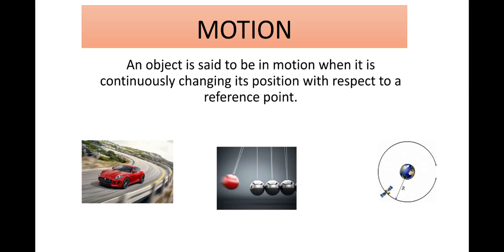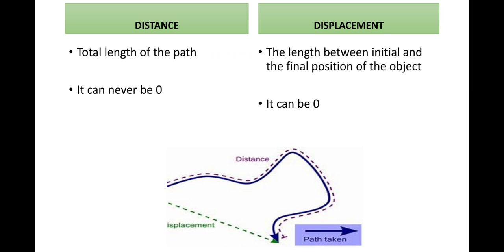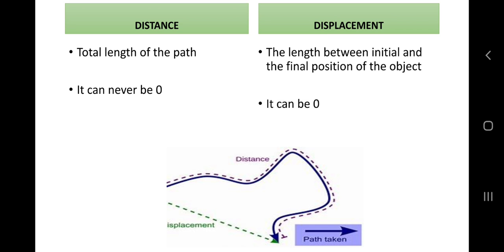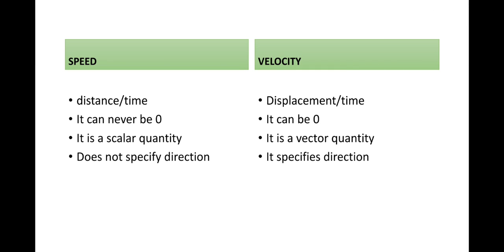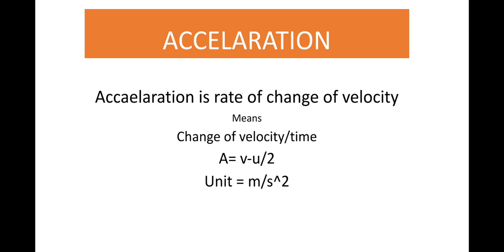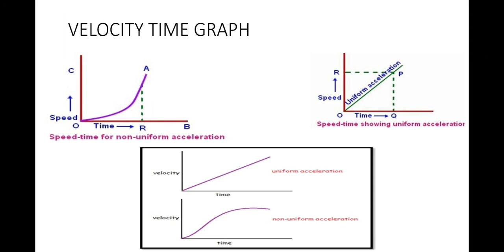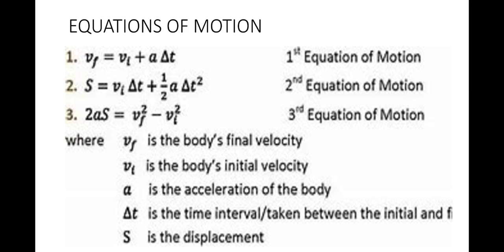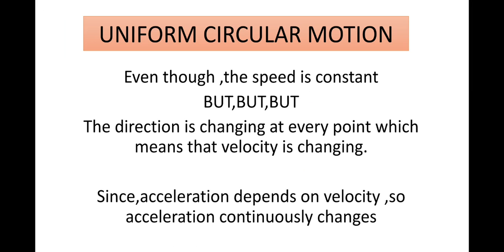Basics chapter motion#class 9